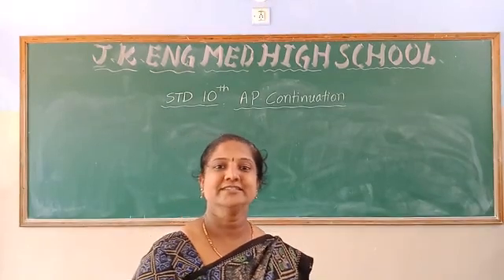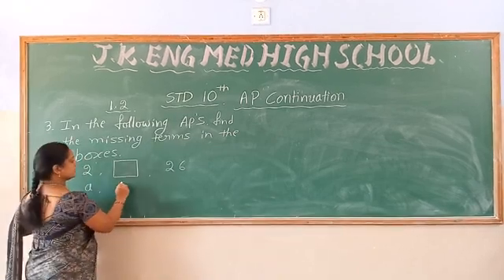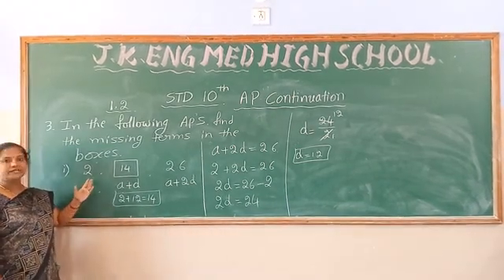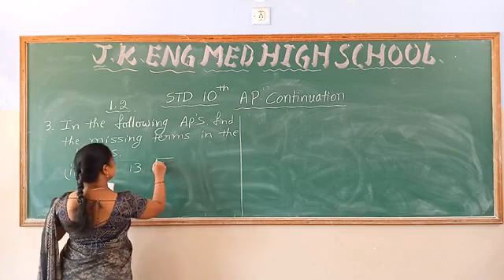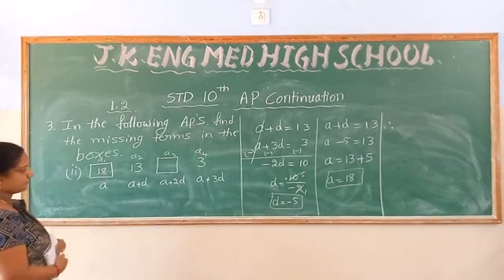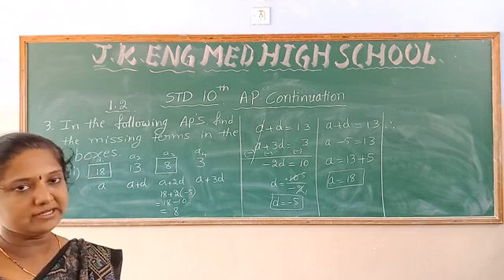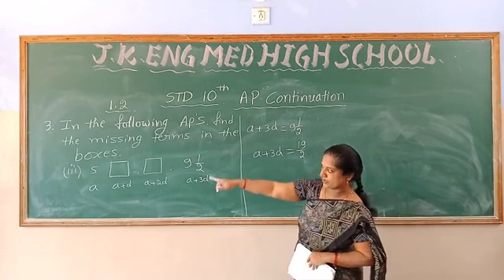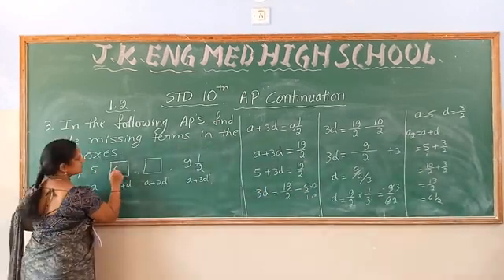10th std AP continuation chapter 1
Exercise 1.2 , 3rd main